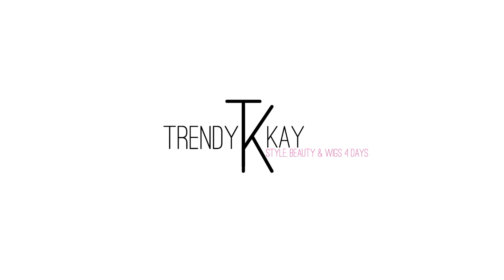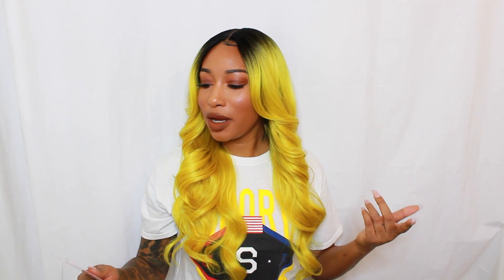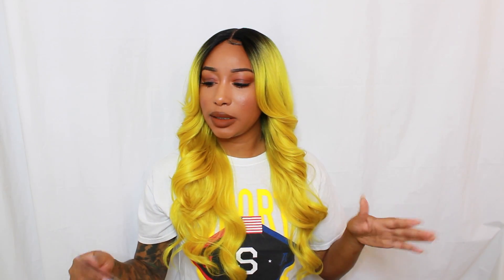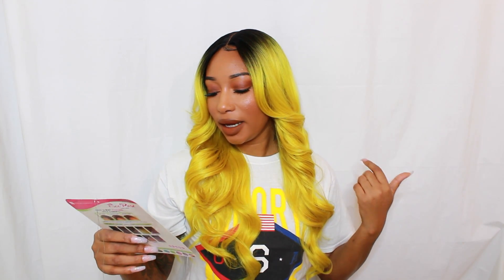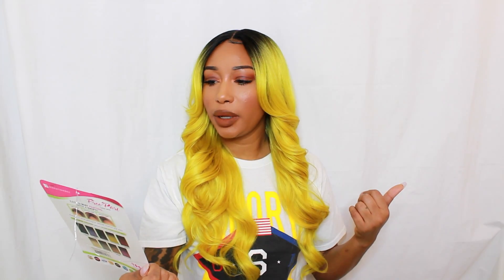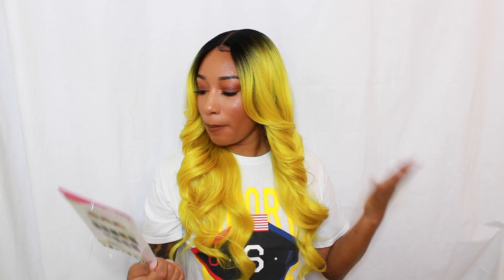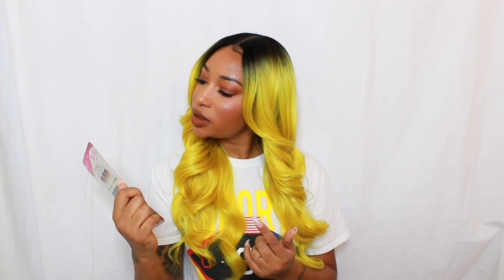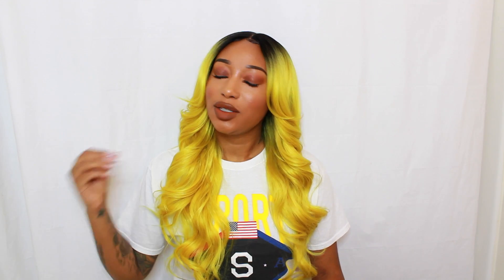Yellow Synthetic Wig Under $30| Ft. Elevatestyles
Hey TK Gang! Check below for links to this hair

Lips: Kylie Cosmetic "Pumpkin"